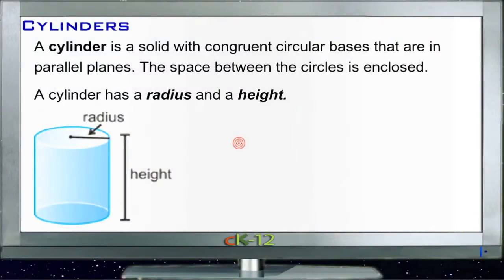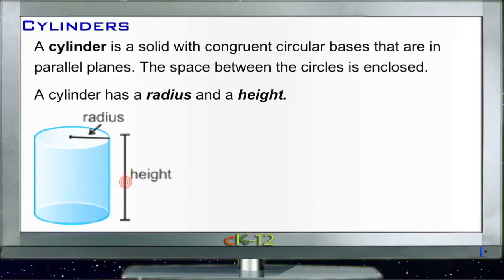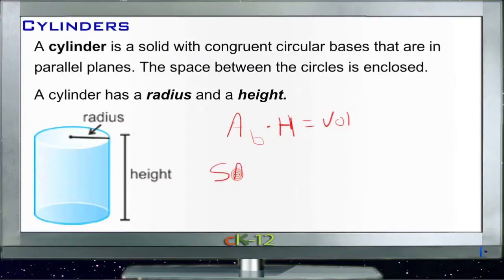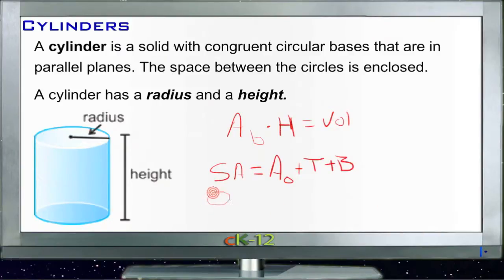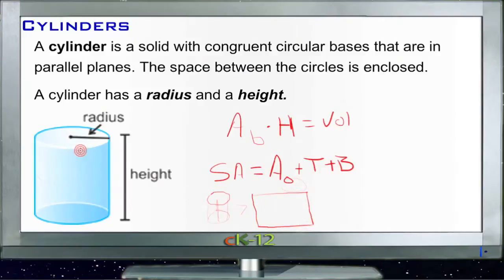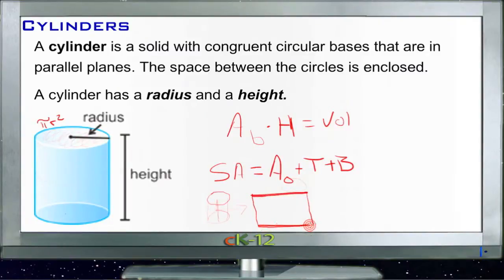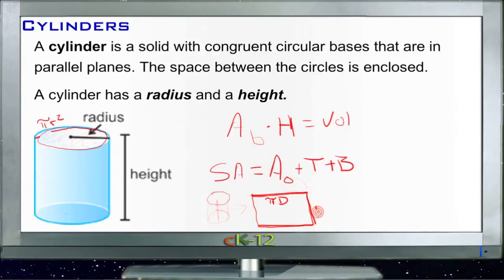Cylinders: Lesson (Basic Geometry Concepts)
Here you'll learn what a cylinder is and how to find its volume and surface area.

This video provides the student with a walkthrough on cylinders.